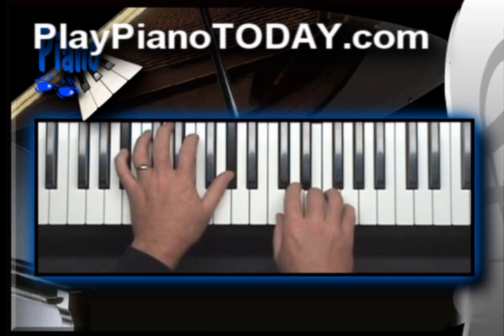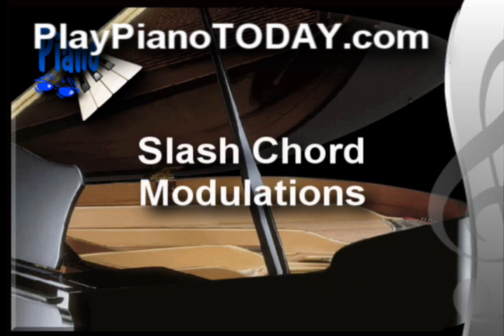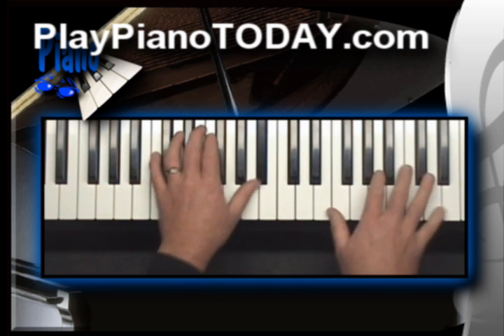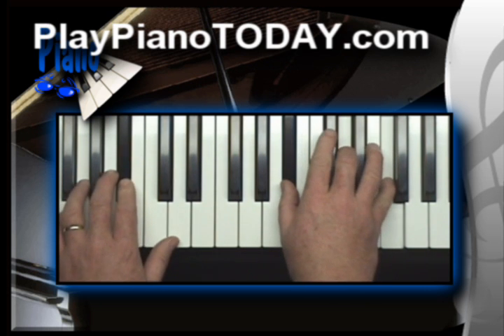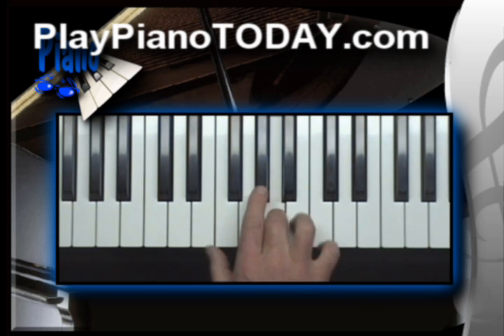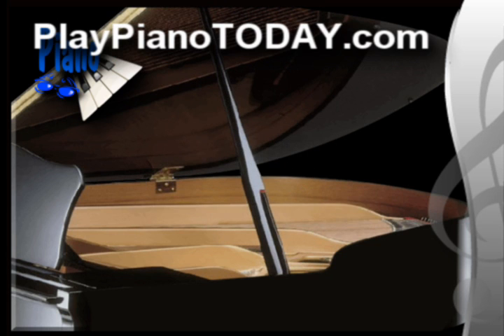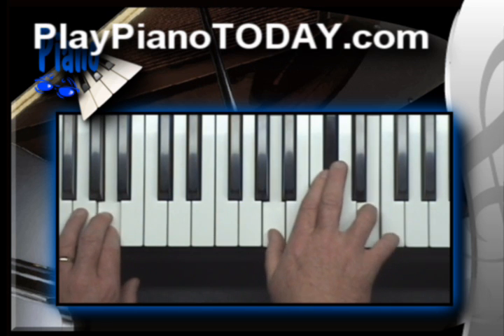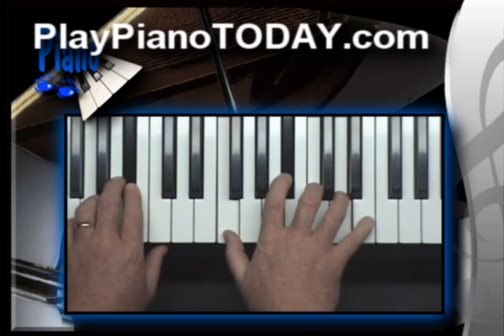Piano Lessons - Slash Chord Modulations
, this piano lesson is taken from the online piano lessons series titled "Slash Chords". Enjoy!